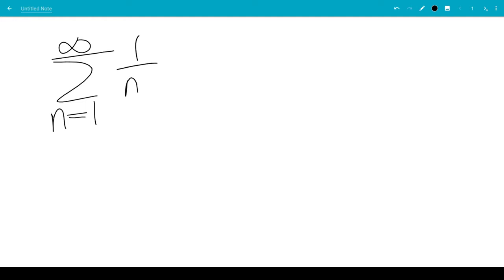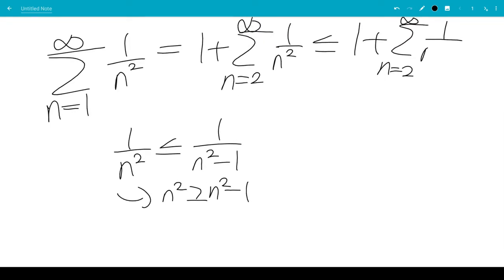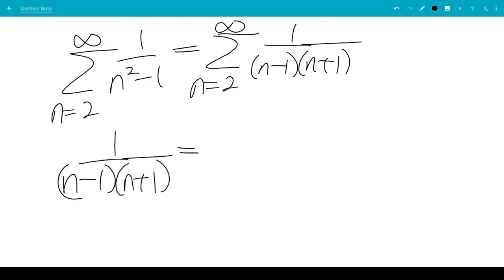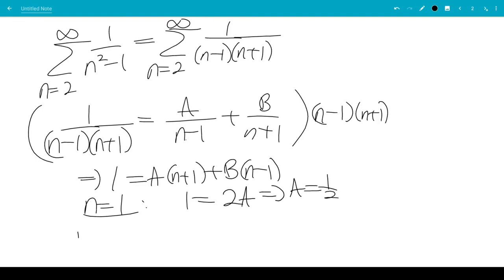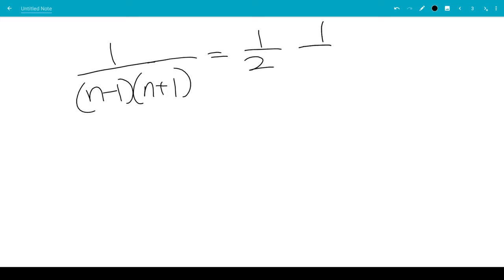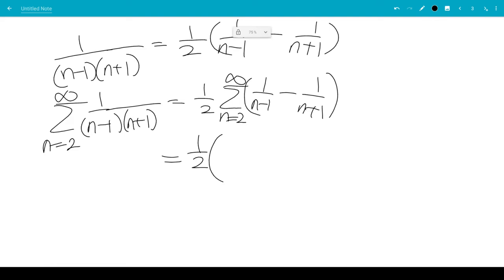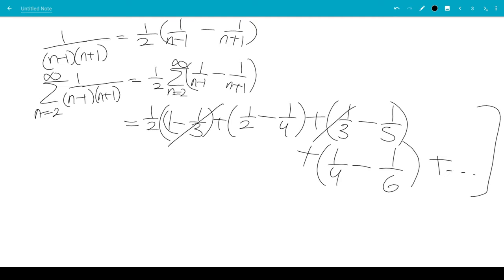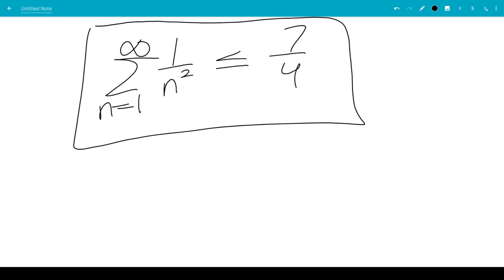Find an upper bound of the sum of 1/n^2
We find an upper bound of the sum from n=1 to n=infinity of 1/n^2